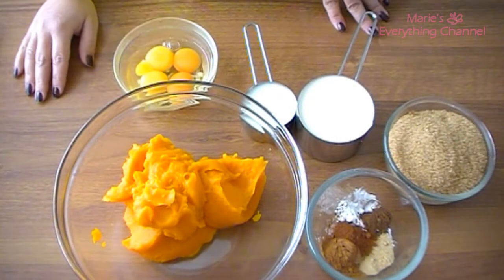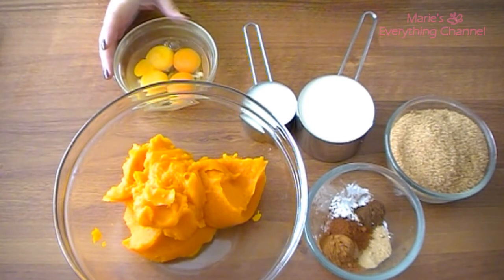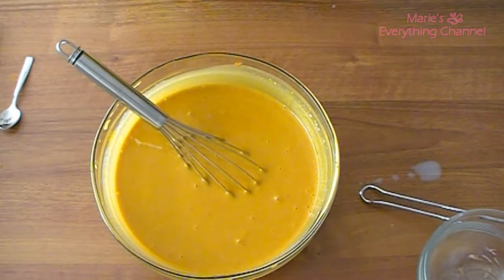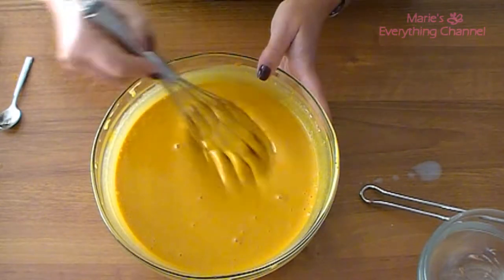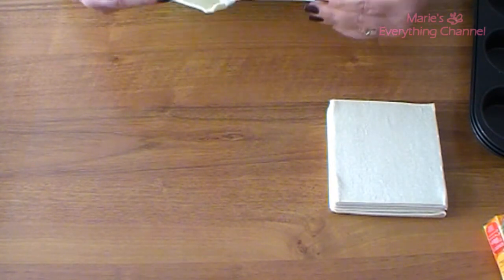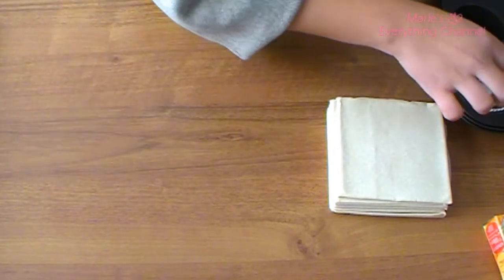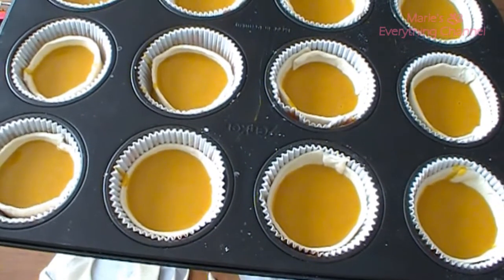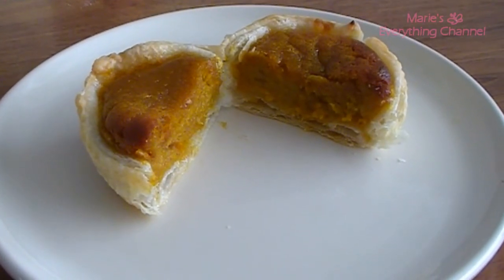Pumpkin pie filling --pumpkin pie bites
375F/190g for( 20 m for bites)
Hole pie 60-65 m
Cool for at least 2 H
Pumpkin pie filling
1 1/4  cup brown sugar
1 tsp. Cornstarch
1/2 tsp.salt
1 1/2 tsp cinnamon
1/2 tsp ginger
1/4 tsp. Nutmeg
1/8 tsp cloves
2 cups pumpkin puree
1 egg + 3 egg yolk
1 cup of heavy cream
1/3 cup milk

 ( pumpkin pie bites)
Ready made dough (bladerdeeg/puff pastry)

 Hi  please thumbs up if u enjoy watching and for support
Intro/outro made by Joel Cooper (full permission to use)